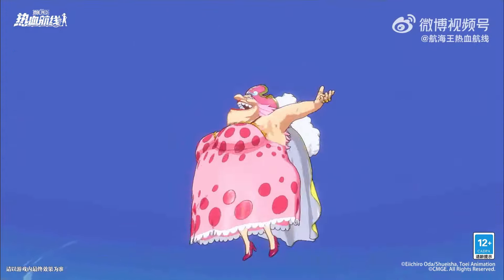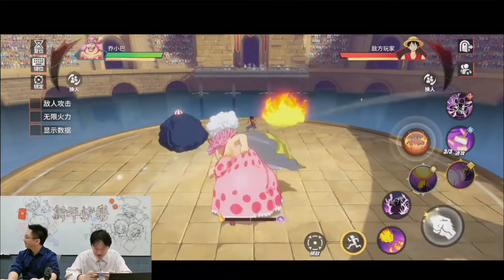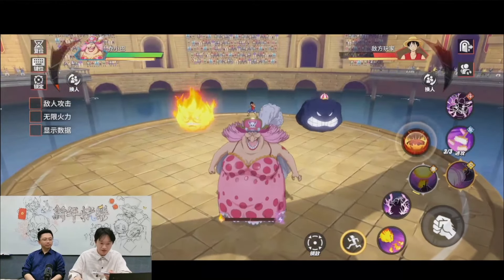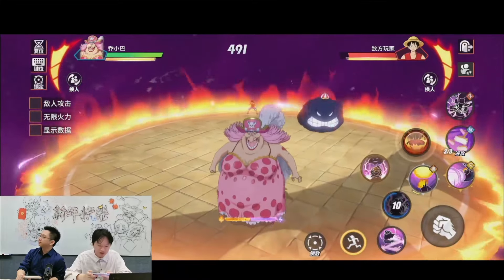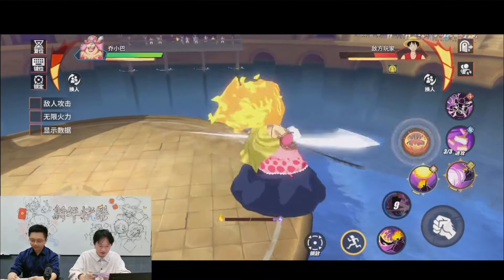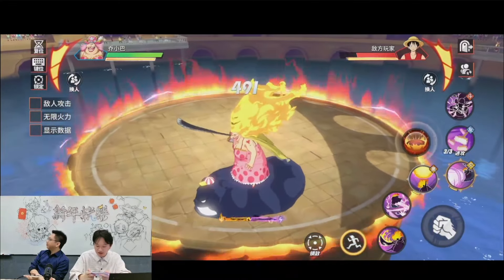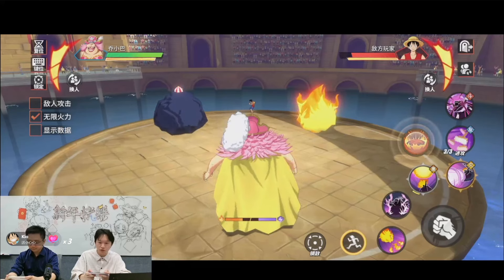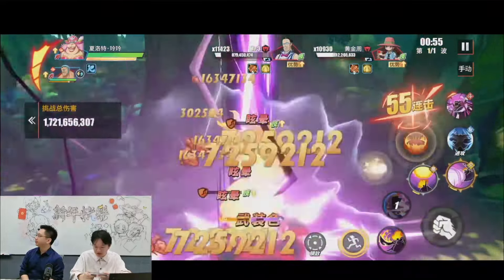One Piece Fighting Path Yonko Big Mom First Look Gameplay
As an action-adventure RPG, One Piece Fighting Path is the best trending fighting mobile game in 2024. The game is open-world with the best graphic settings and gameplay, players can freely sail the seas and interact with other players through multiplayer online PVP.
How To Download Android and IOS